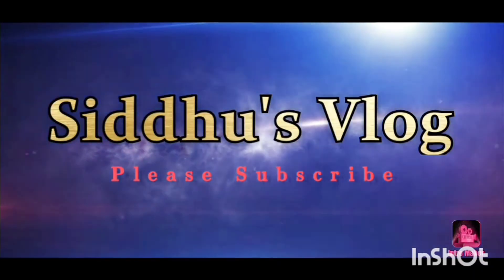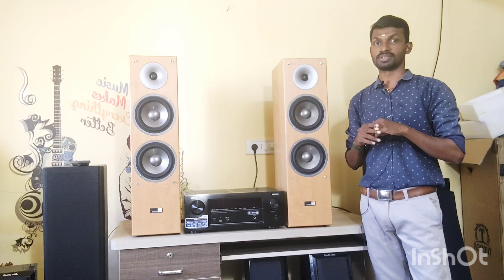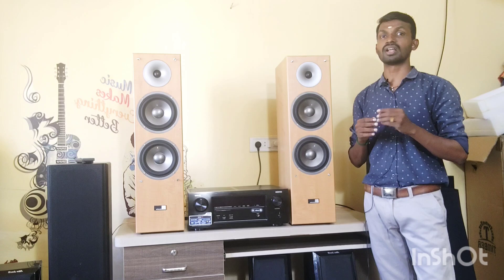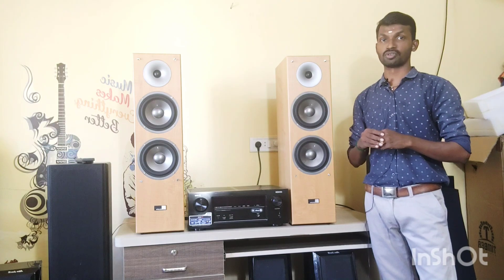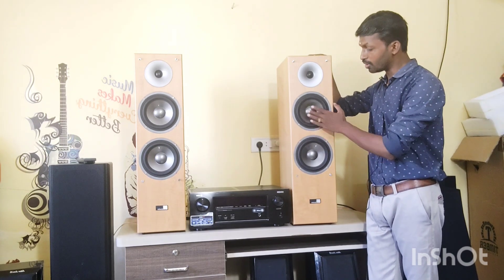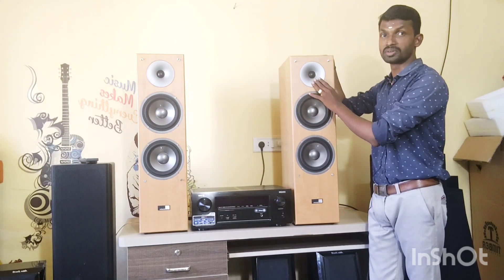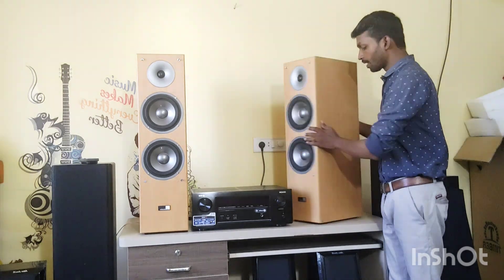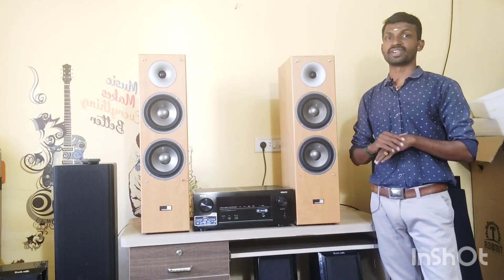Pure Accoustic Tower Speaker | For Sale Rs. 16,000/-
Shipping Possible All Over India

Location : Chennai